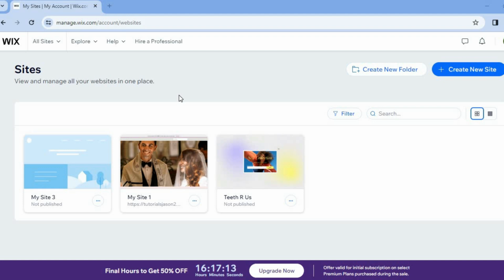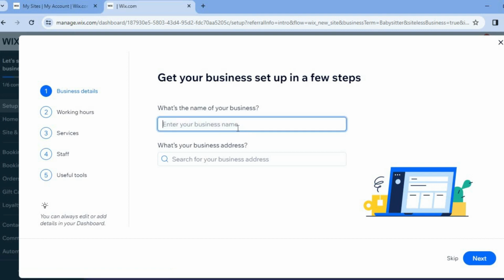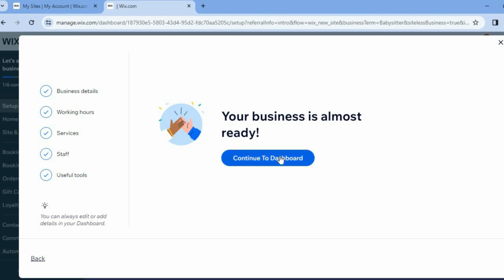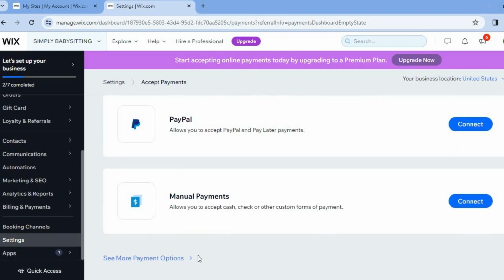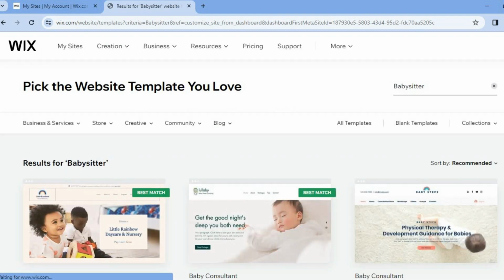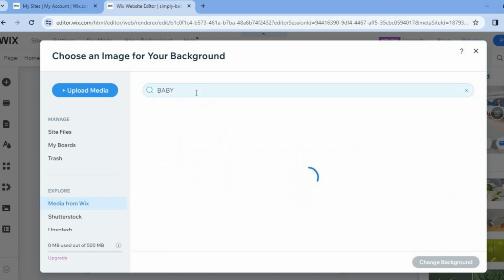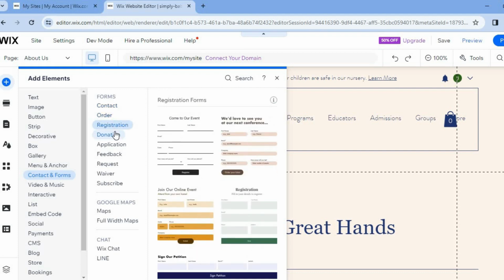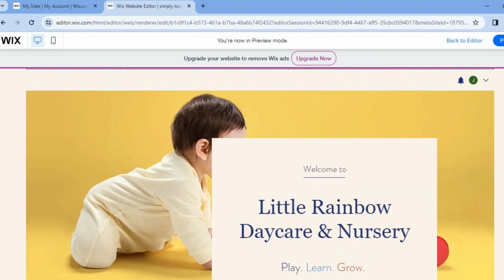HOW TO MAKE A BABYSITTING WEBSITE ON WIX